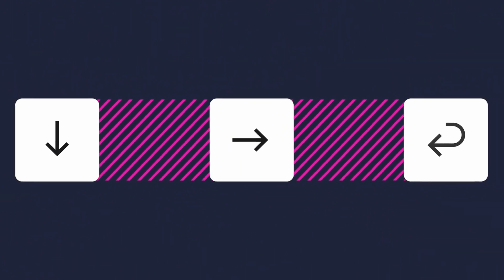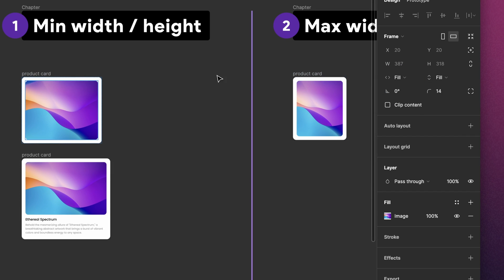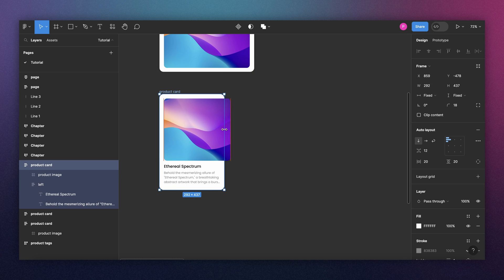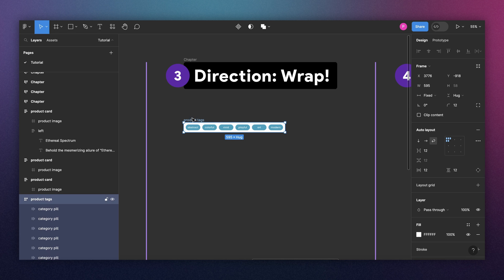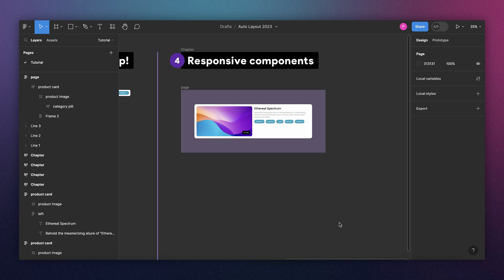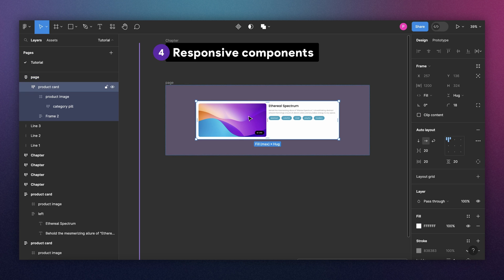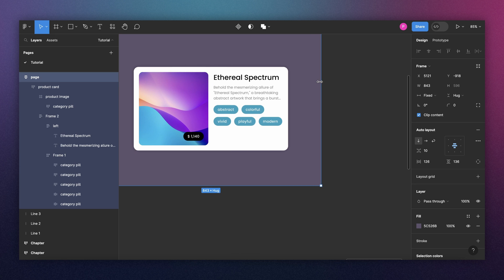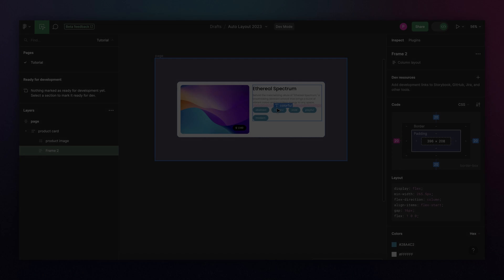Master Figma Auto Layout [CONFIG 2023] | Min / Max | Text Truncate | Direction Wrap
In this Figma tutorial, I’ll show you how to harness the power of Min/Max Width, Height, Text Truncate, and Direction Wrap to create visually appealing and adaptable components. Discover expert tips, tricks, and best practices that will empower you to craft seamless and responsive designs for any screen size or orientation. Whether you're a beginner or seasoned developer, this tutorial is your gateway to mastering the art of responsive design.

Video chapters:
0:00 - Intro
0:24 - Min Width / Height
2:29 - Max Width / Height
2:53 - Direction Wrap
4:42 - Responsive Components
8:04 - Outro